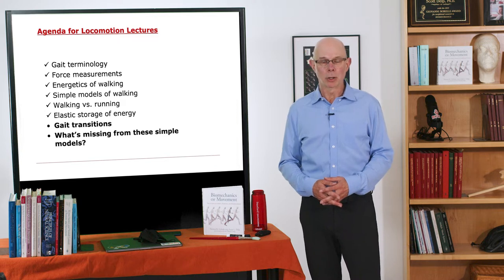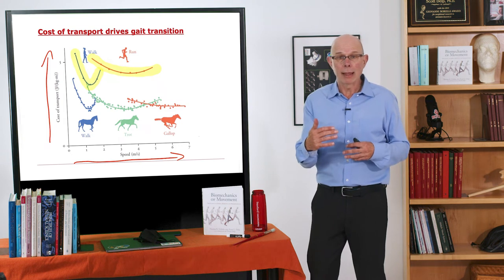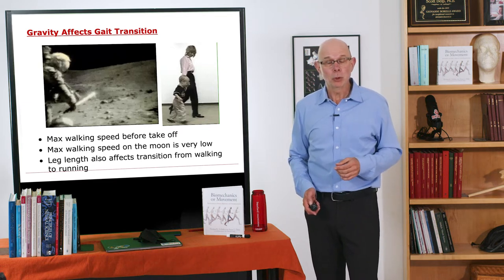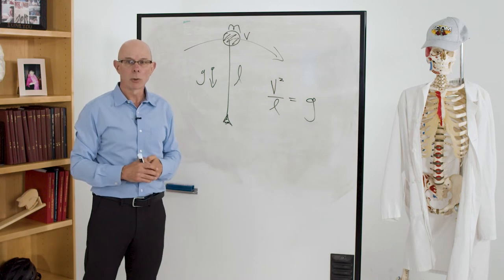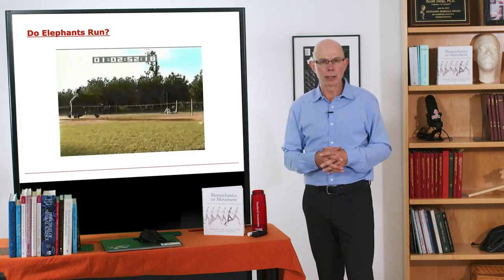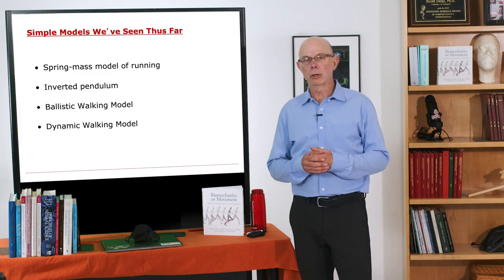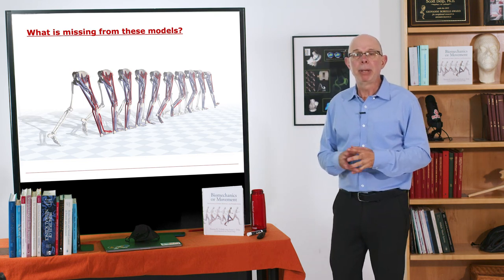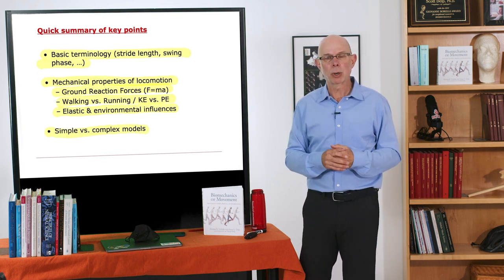Biomechanics of Movement | Lecture 3.5: Gait Transitions and Cost of Locomotion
Lecture by Professor Scott Delp of Stanford University on biomechanics of running. Learn more about gait transitions and how to use simple models and equations to calculate when they occur. We'll finish by considering what elements are missing from these simple models and how we can incorporate these elements.

*Note the title slides in the videos say there are only 3 total lectures in this series but there are 5 total videos for Lecture 3*

This lecture covers part of "Biomechanics of Movement Chapter 3: Running".